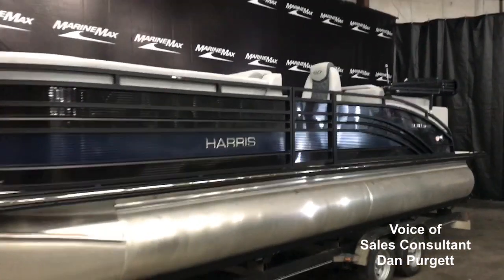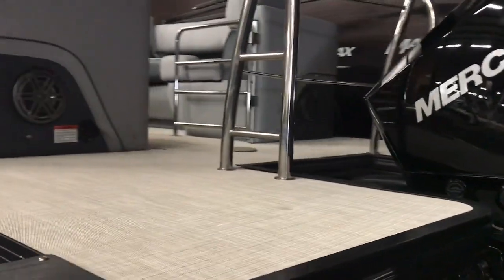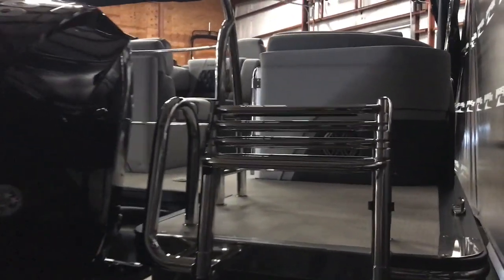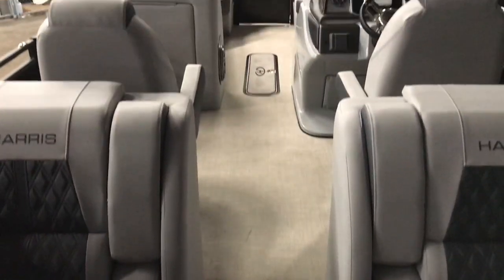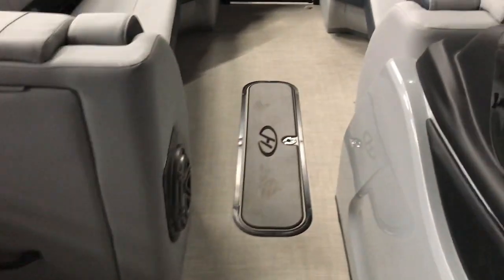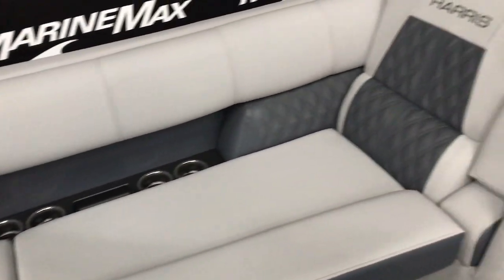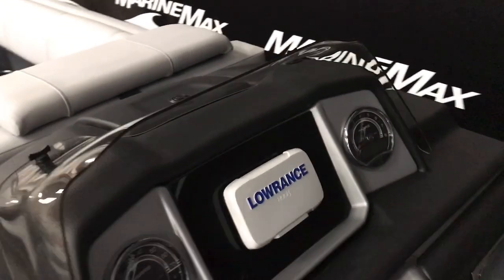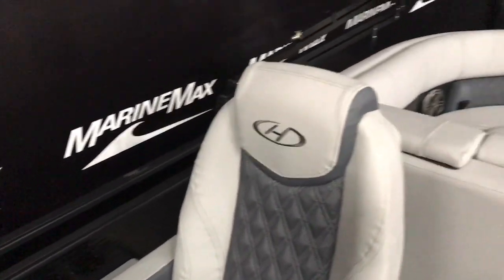2020 Harris 250 Solstice for sale MarineMax Rogers Minnesota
The discerning boat buyer desires thoughtful selections and options for personalizing a luxury pontoon to suit a unique, active lifestyle. The Solstice 250 was created for that buyer with horsepower ratings up to 400hp. Its distinctive floor plans, including a bow seating option to accommodate up to 15 people, are perfect for social gatherings on the water or dockside. The Cruise floor plan features a bow walk-through with swim platform access located aft to starboard, two bow lounges and L-shaped aft lounge. The CW floor plan has a center walk-through configuration, providing access to the bow and stern decks, and seating converts easily into luxurious U-shaped lounges with the addition of a jump seat. The SL floor plan provides a single rear lounge with reversible backrest and cavernous storage. The EGDH floor plan boasts a well-appointed entertainment galley for preparing snacks, meals and refreshments. Add to that our exquisite appointments, such as thick foam seating, soft vinyl and tasteful flooring options that include gray seagrass, teak vinyl, gray woven teak, or beachwalk seagrass and you’ll have the ideal venue for making priceless memories with loved ones.